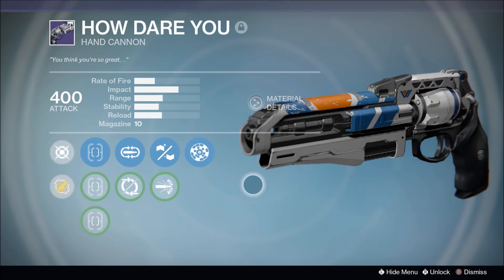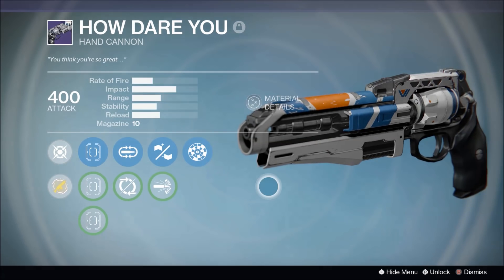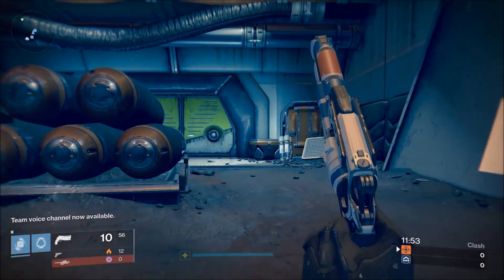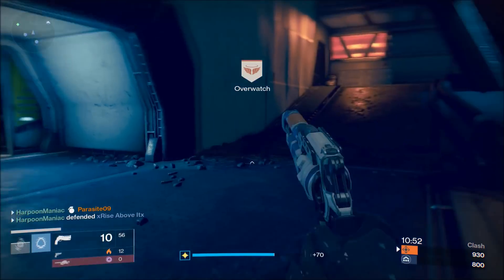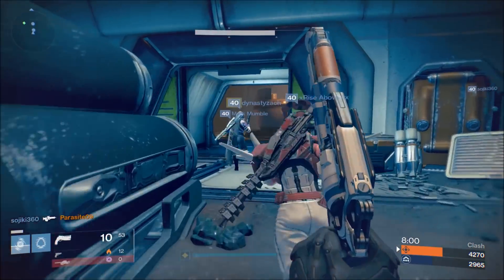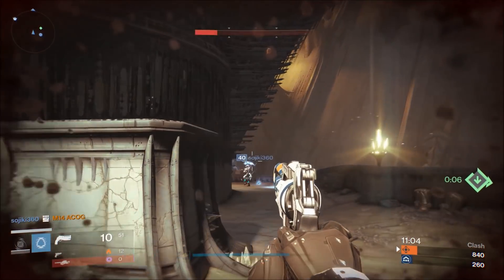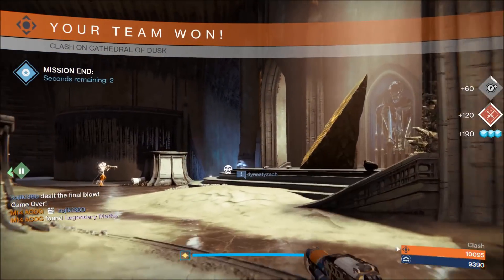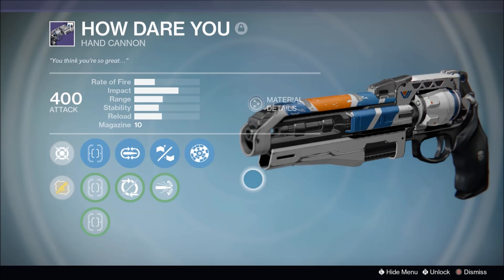Destiny - How Dare You - Max Range Vendor Roll (Old) - Year 3 PVP Gameplay Review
From a couple of weeks ago, this vendor roll How Dare You hand cannon is a low impact high rate of fire primary that can be acquired from the vanguard quartermaster or from vanguard packages.

This roll has:
Truesight
Mulligan
Rifled Barrel
Rangefinder